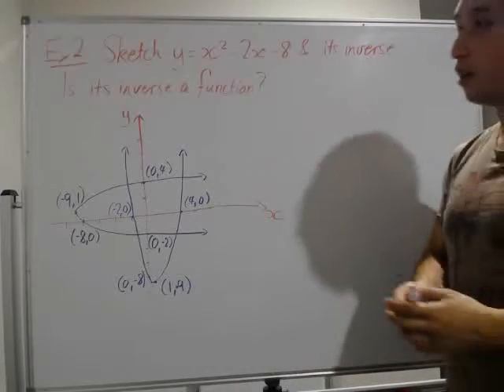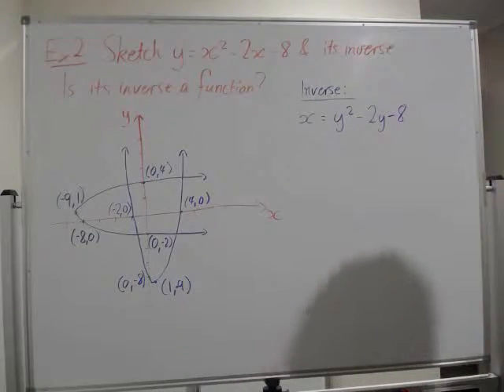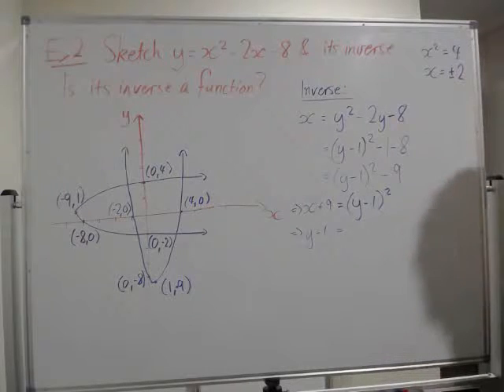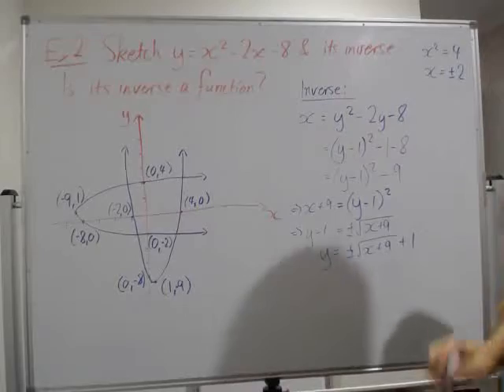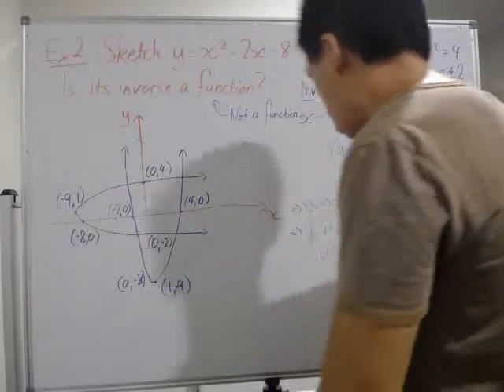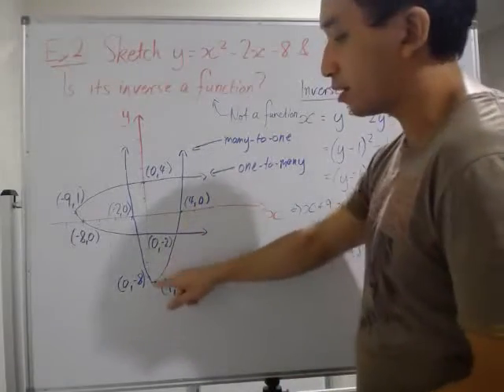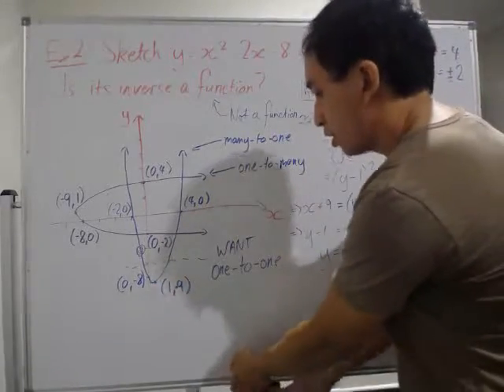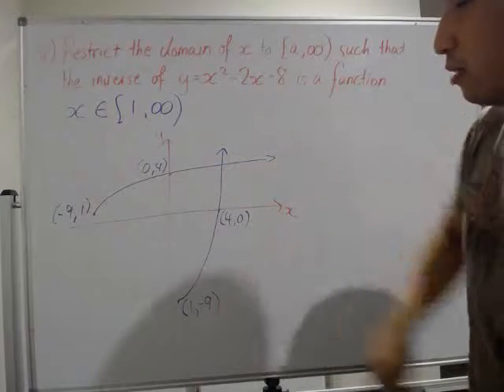Inverse Graphs (part 2)